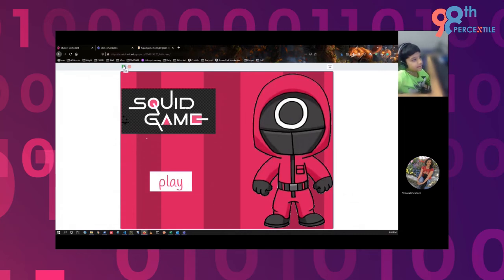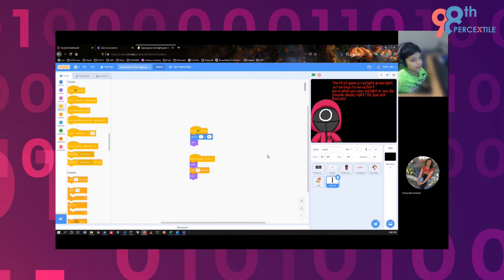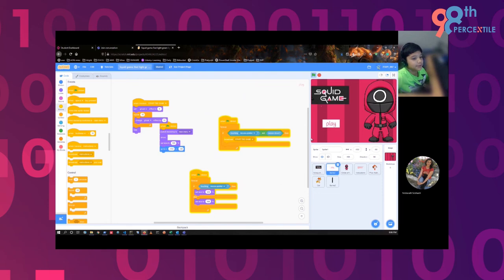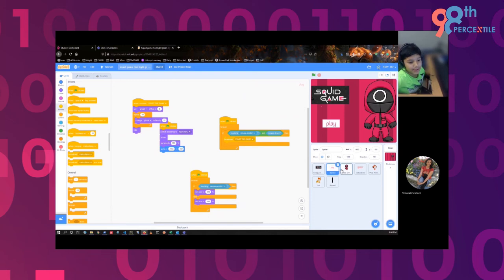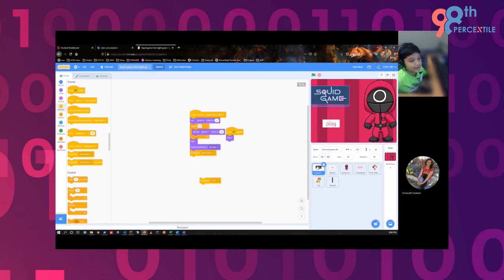Meet Pratyush the creator Squid game video game | 98thpercentile show and tell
Meet Pratyush ,this bright  98thpercentile student,has many interests. One of which is his love for squid games, creating new games and websites which led him to make his very first game Squid game video game. Watch the video to know more about this Wizkid and his game , and also to hear his 98thpercentile experience, in his own words. Squid game is a popular korean action drama netflix series which is popular all over the world for its performance and story.

Encourage your child and help them in channelizing their creativeness towards building their websites ,games and much more.
98thPercentile offers Live Online, Math, English, Public Speaking and Coding programs for K-12 students that are geared to drive them a grade ahead in just 6 months, GUARANTEED.

For more Show and tell vidoes , and inspirational stories of our young visionaries , subscribe to our YouTube Channel! press on the subscribe button and press the bell icon to stay updated on all our latest videos

98thpercentile provides LIVE and interactive classes for Grade k – 12 kids specifically tailored to your childs personal understanding and growth, with a mission to empower whole generation of youth, to become Pioneers and leaders of the future world order.